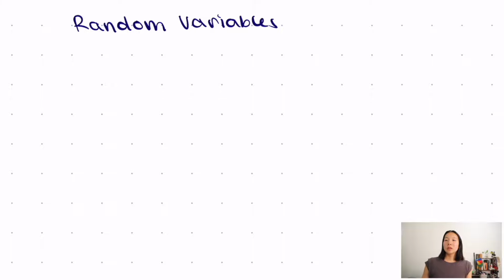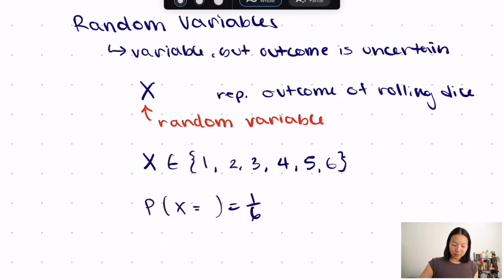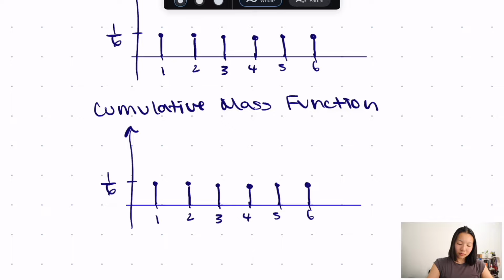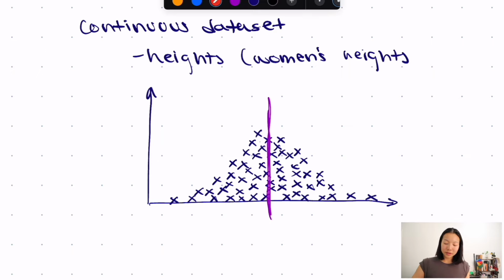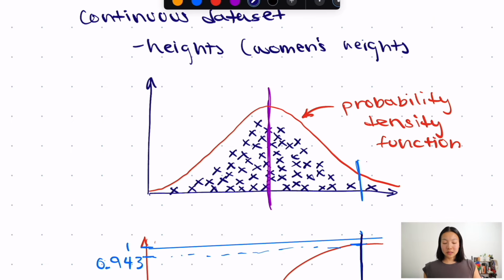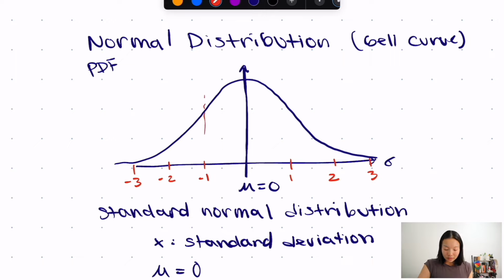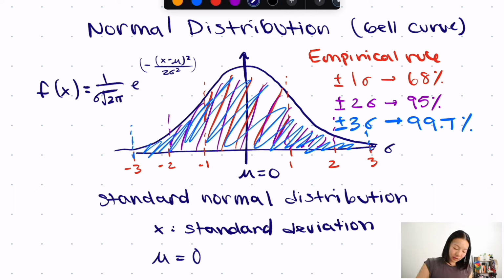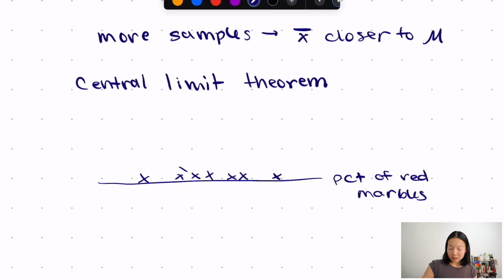Random Variables and Normal Distributions | Math for ML (Part 3)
In this video, we cover random variables, probability density functions and cumulative mass distributions, and the normal distribution. We finish with the Law of Large Numbers and the Central Limit Theorem.

Timestamps:
00:27 Random Variables
03:56 Probability Mass Function
05:43 Cumulative Mass Function
07:15 Continuous Dataset
12:14 Normal Distribution
18:07 Law of Large Numbers
18:55 Central Limit Theorem